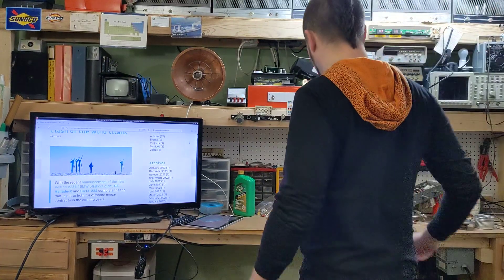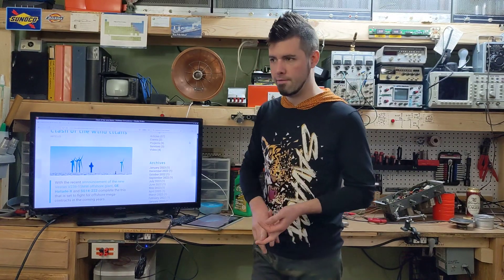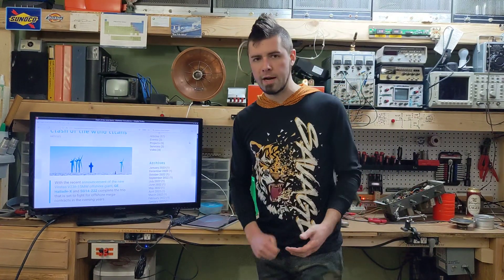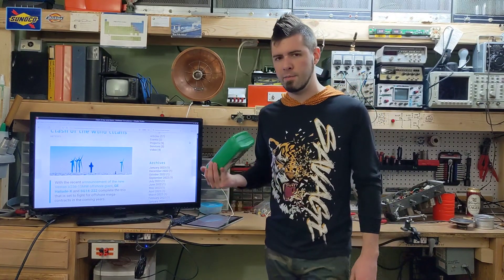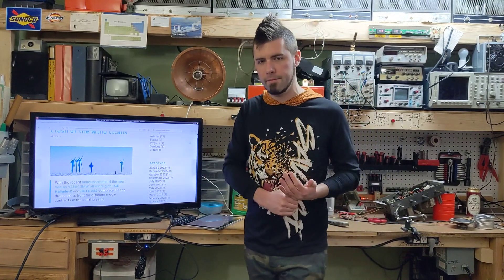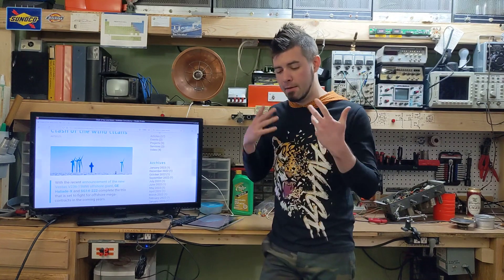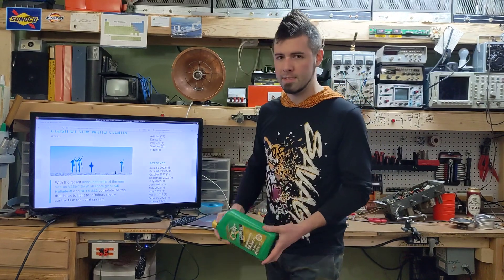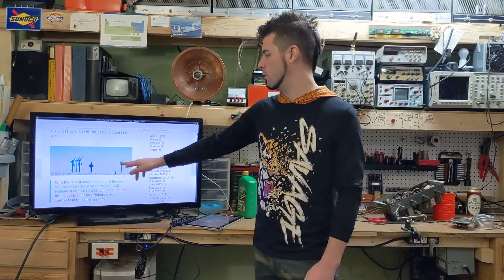How much oil is used in wind turbines?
Wind turbines require oil (petroleum products) for lubrication and component production. How much is this?